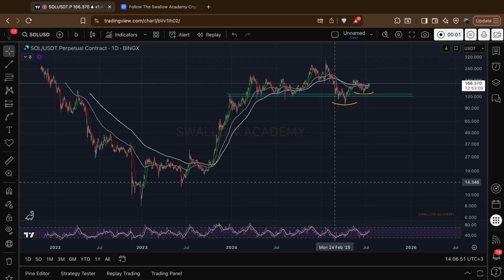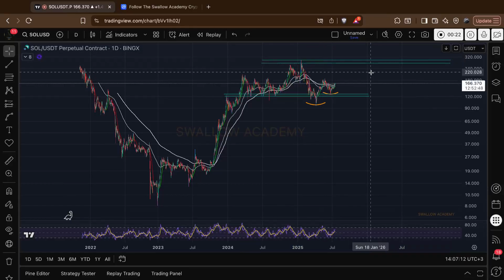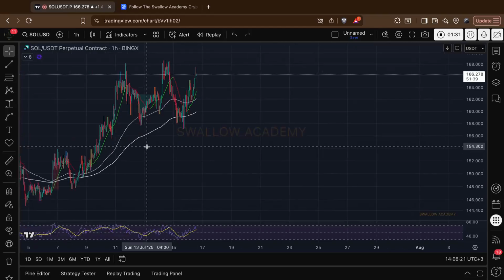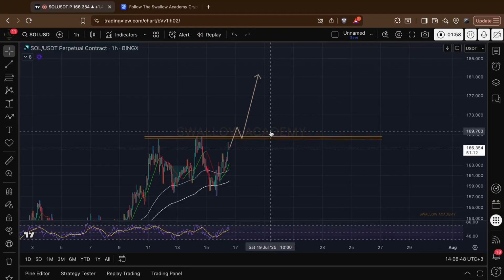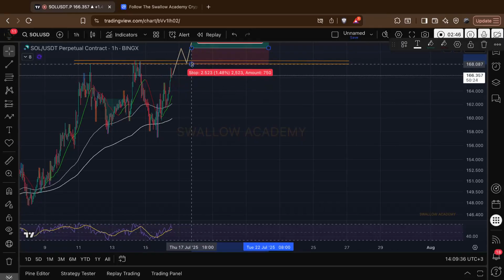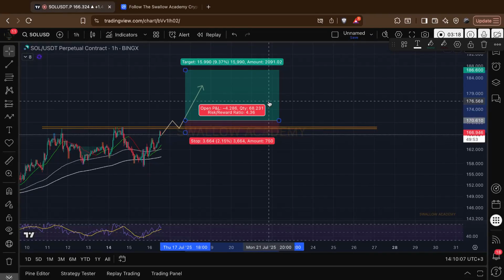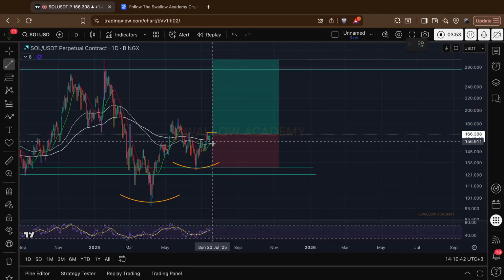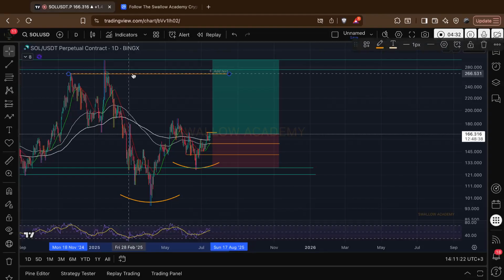Solana (SOL): Going For +70% Target | Buyers Are Accumilating!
Solana has a good opportunity to bounce from here, which would give us multiple trading opportunities that we talked about in the video!